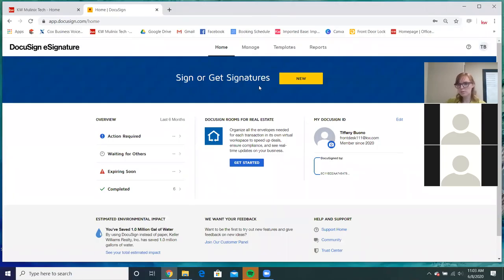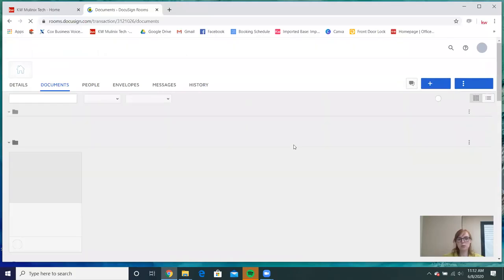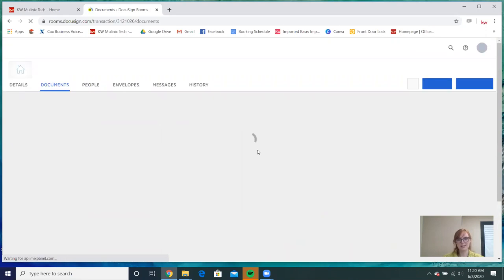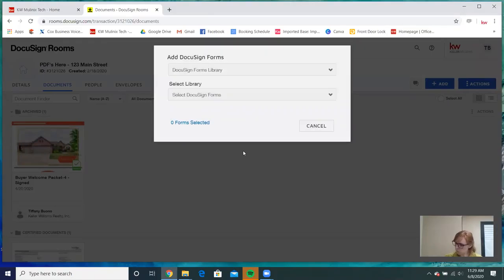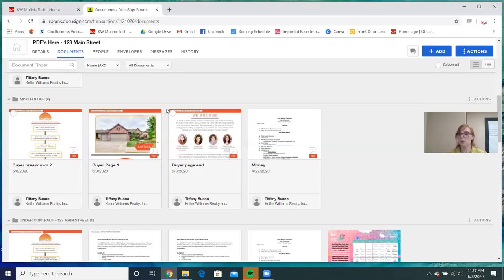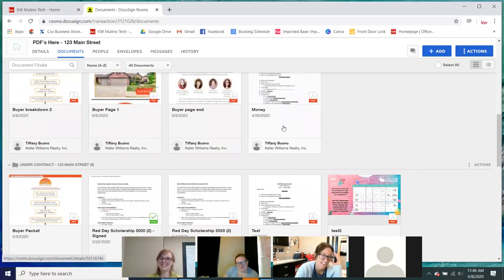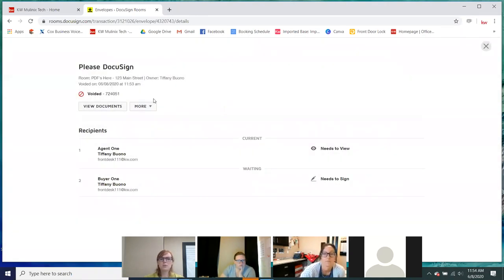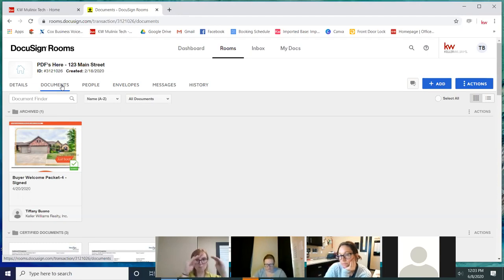Docusign Documents 1